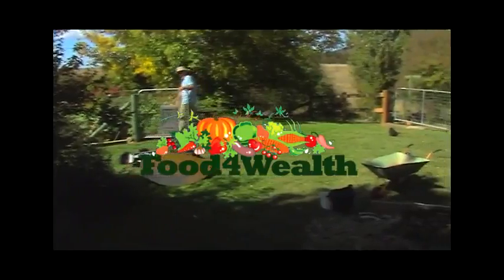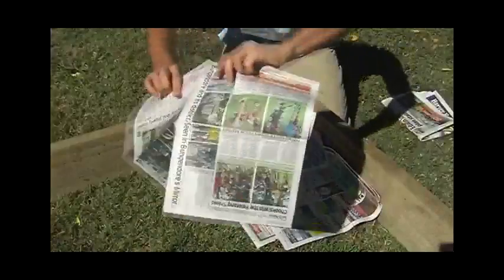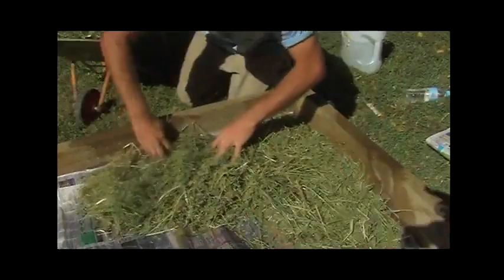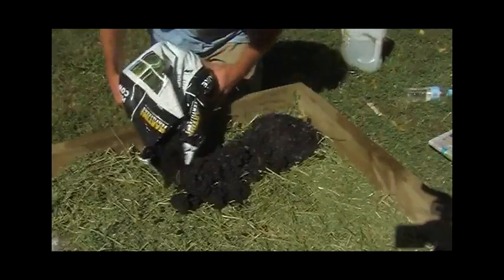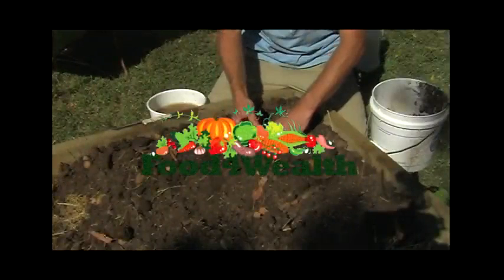Food4Wealth Review+Grow organic vegetables with Food4wealth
After reading and watching Food4Wealth
    you will know how to:

     -   Set up a garden that produces many times more than a traditional vegetable garden
      -  Set up a garden that only requires 8 hours of light easy effort per year
        Grow food that you can harvest every single day of the year, no matter where you live
        -Set up a garden that NEVER needs digging
        -Set up a garden that naturally REPELS PESTS
       - Set up a garden that has virtually NO WEEDS
       - Grow vegetables and fruit ORGANICALLY
       - Grow food in any soil, ANYWHERE IN THE WORLD
        -Collect your own SEEDS
        -Grow your own established seedlings - for yourself and to sell
       - Grow more food than you need and sell the excess
        -Grow the tastiest, fattest tomatoes, lettuce, carrots, potatoes, celery, zucchini, pumpkin, cucumber and more!
      -  Fertilize your garden for free using waste from your household
        -Produce food in the world's most environmentally and ecologically friendly way
        -Create a garden that regenerates all by itself, year after year.